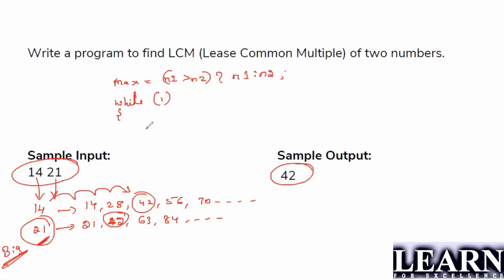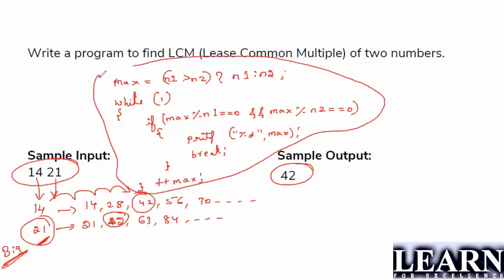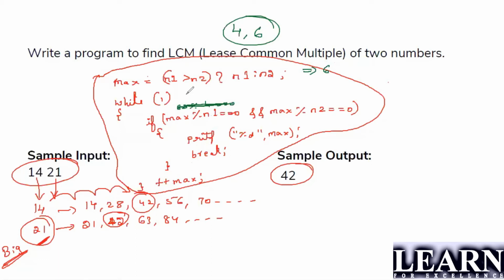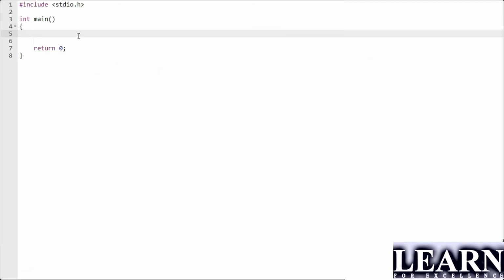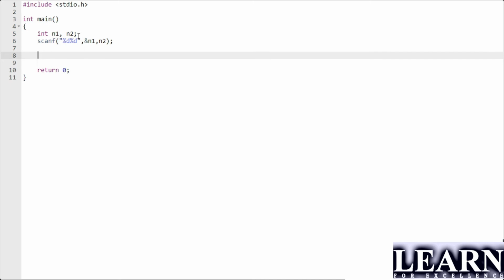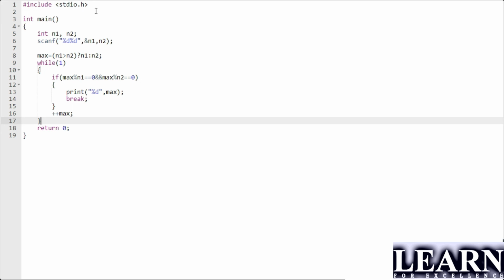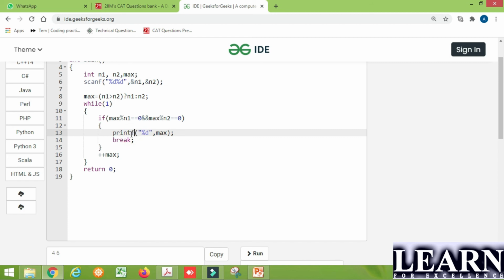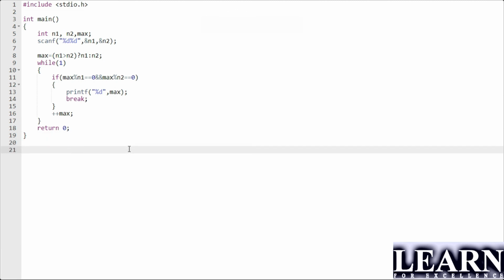Coding Question 7 || Find the LCM of two numbers || Technical Coding || Learn for Excellence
Write a program to find the LCM of two numbers
Sample Input: 4 6